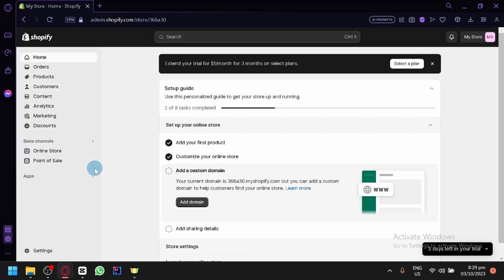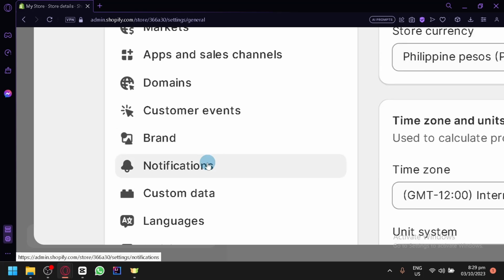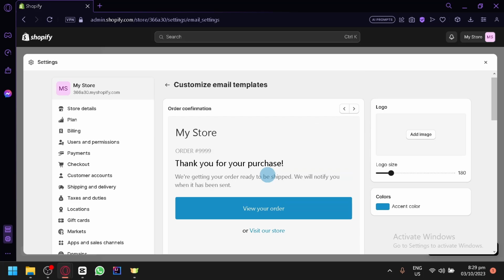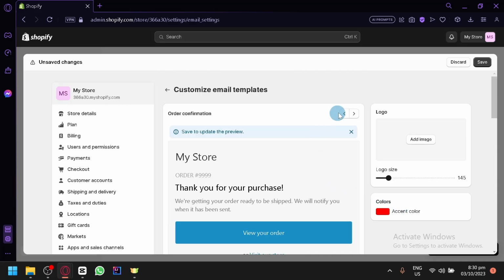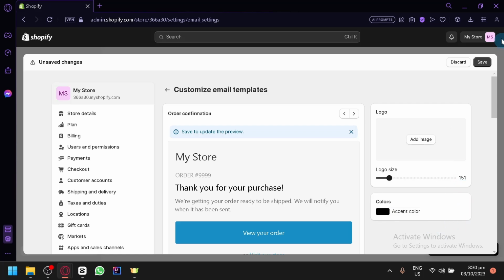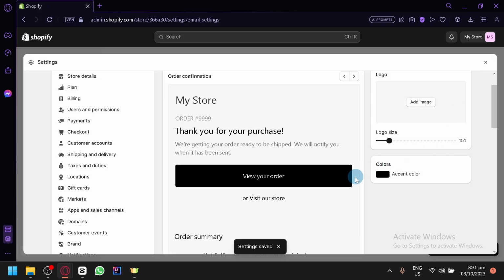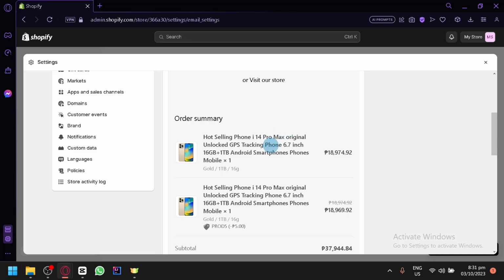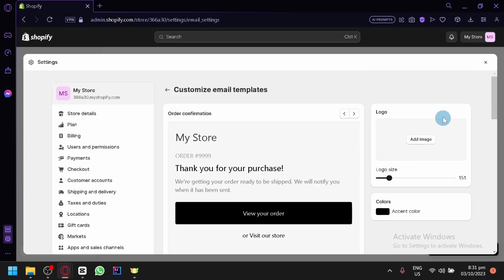How to Edit an E-mail Template in Shopify | Shopify Tutorial (2027)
In this video I show you how you can customize e-mail designs in Shopify store. I show you everything that you need to learn about this software.

Chapters:
00:00:00 - How to Edit Shopify Email Template
00:00:20 - Selecting Notification Settings
00:00:41 - Customizing Email Templates in Shopify
00:01:02 - Customizing Logo and Accent Color
00:01:42 - Changing the Accent Color of Your Email
00:02:04 - Customizing the email color
00:02:25 - Customizing Your Email Template